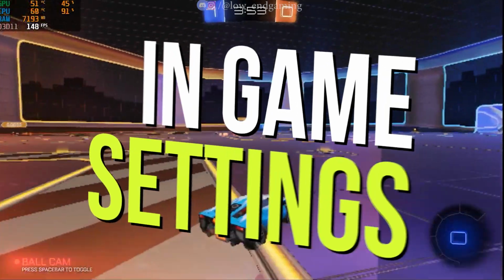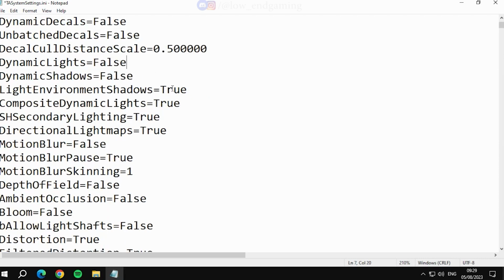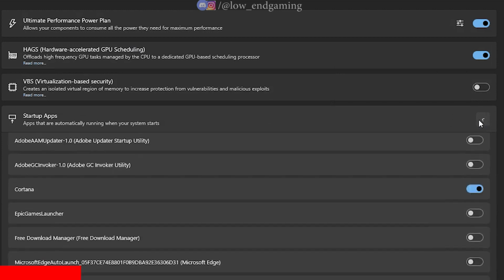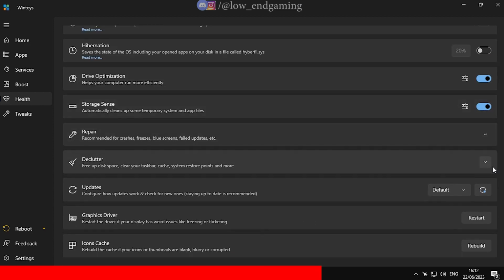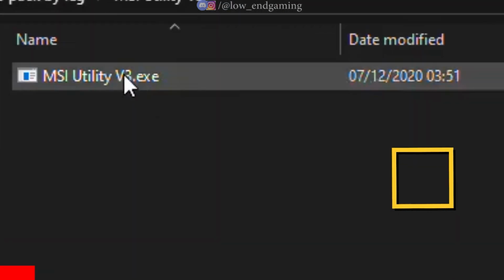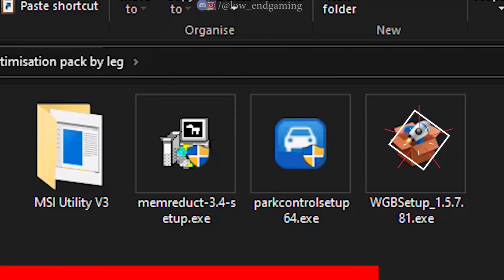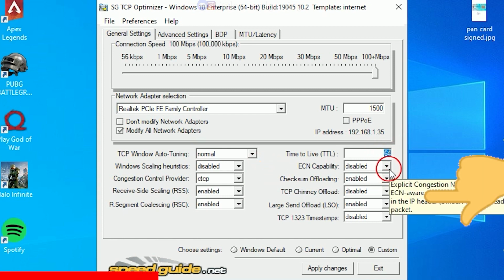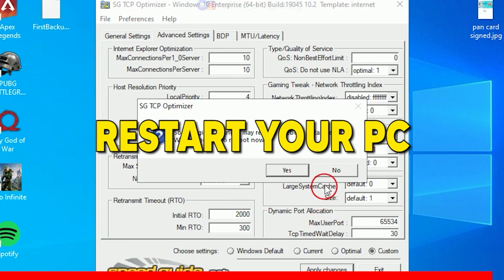Rocket League Lagging? FIX IT With This Easy Trick!(2023)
hey, guys ! this is low end gaming and i am back with a new rocket league lag fix video. in this video i will show you some new tweaks and

if link not working then send me a friend req. on this username:LOW END GAMING(hastag)5134
MY PC SPECS ✌👀:
Processor: Intel core i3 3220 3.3 ghz (2 cores 4 threads)
Graphics card: gt 1030 2gb vram GDDR5
Ram: 8 gb ddr3
Windows: windows 10 pro (just got a new ssd)